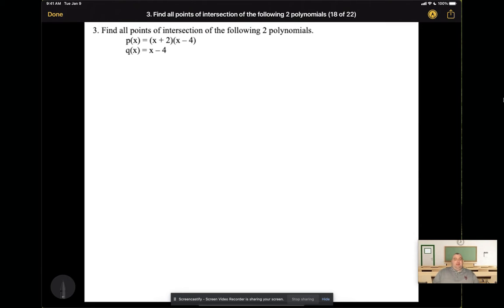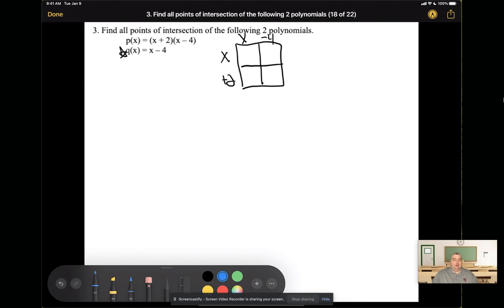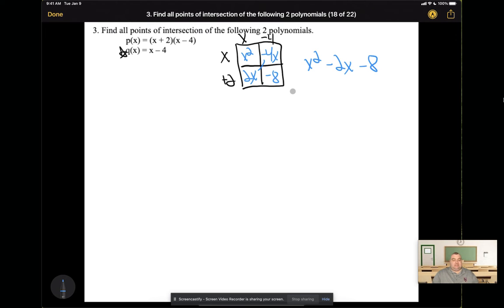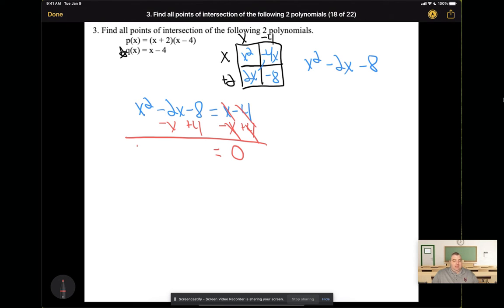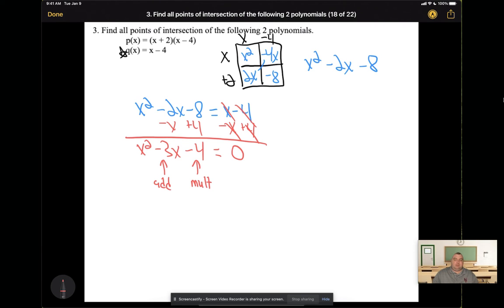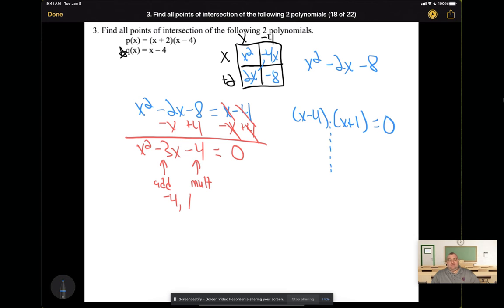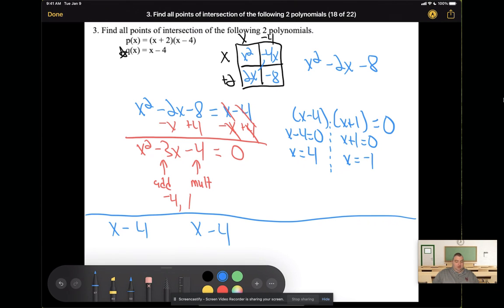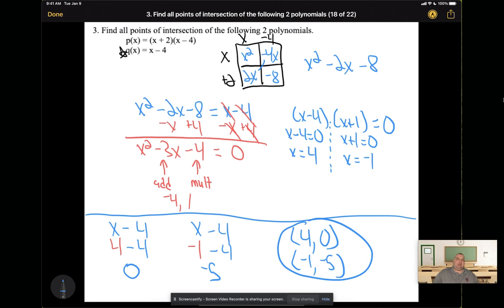unit 2 mid unit study guide #3